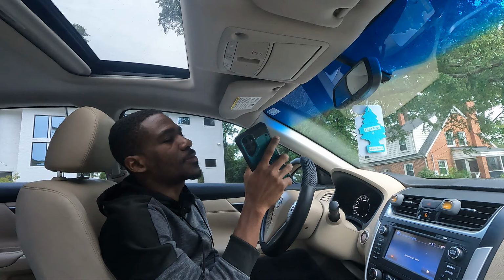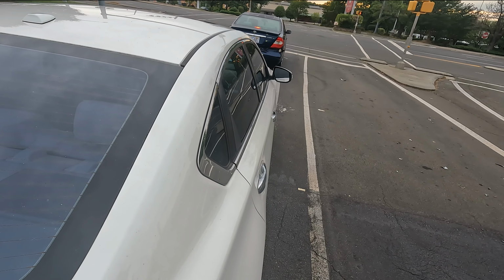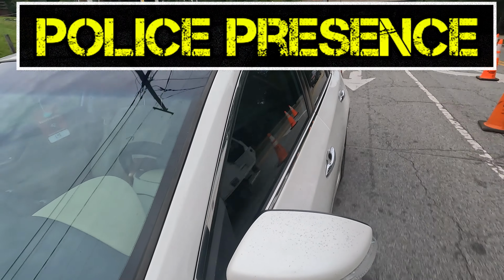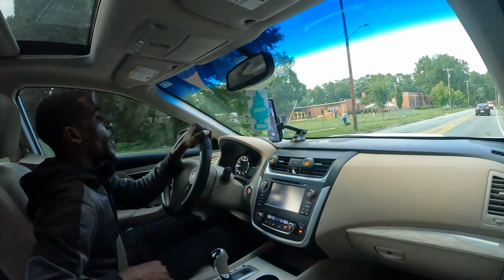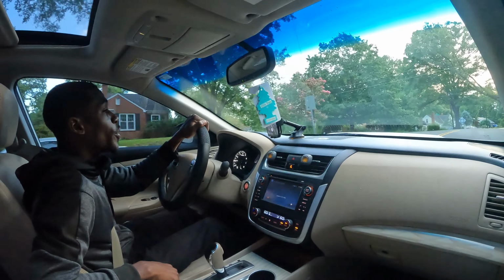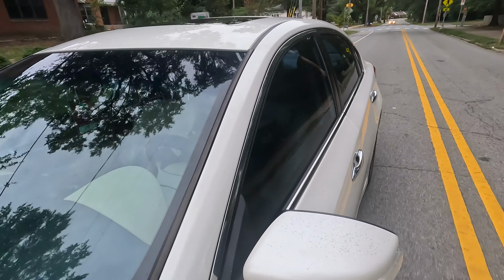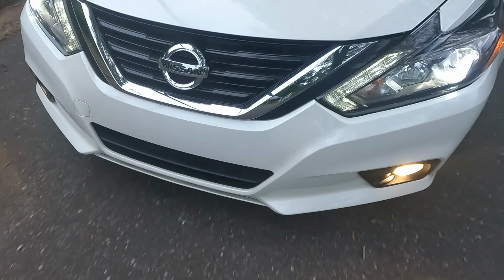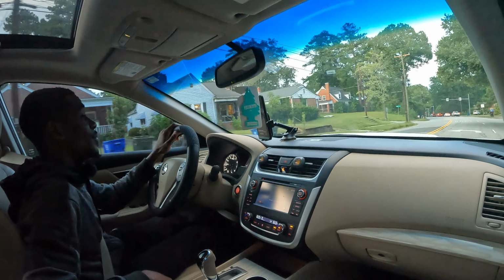Driving in Jamaica vs United States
When one visits another country they may have to drive. Are you living in Jamaica and plan to visit the USA or are you living in the USA and plan to visit Jamaica. This video gives a brief description of some of the major things you should consider driving in Jamaica or the USA.